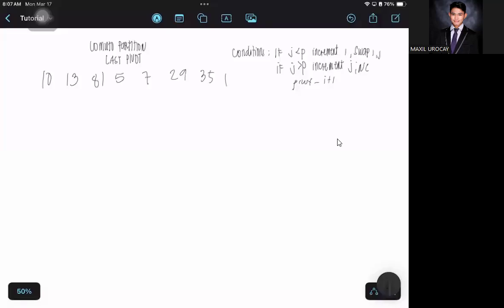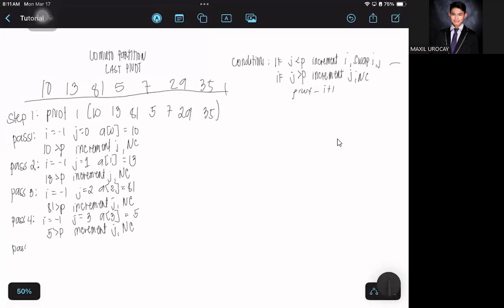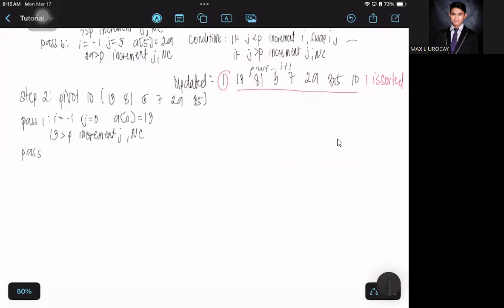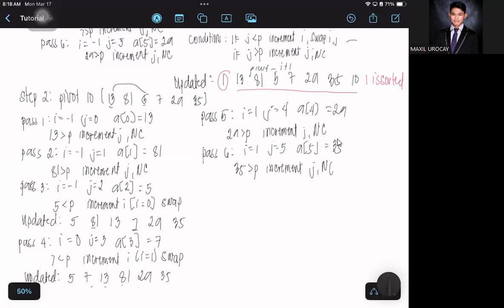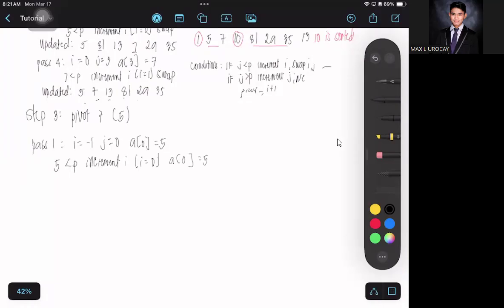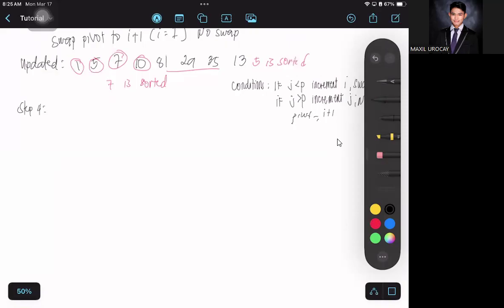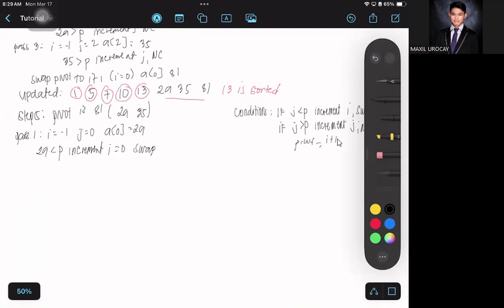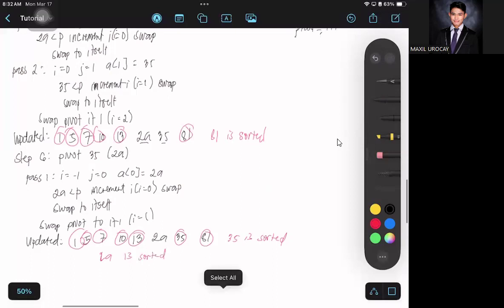Quick Sort using Lomuto's Partition (LAST PIVOT)